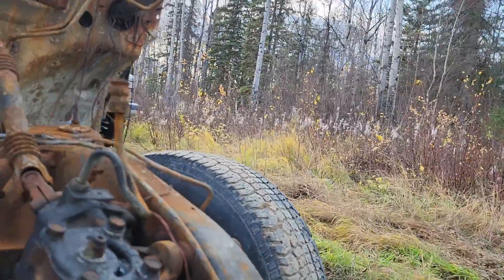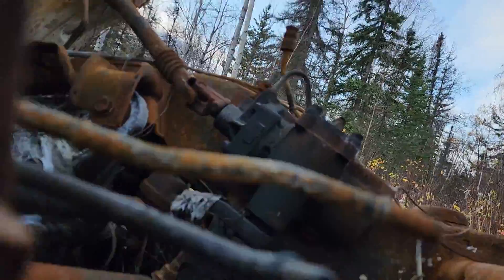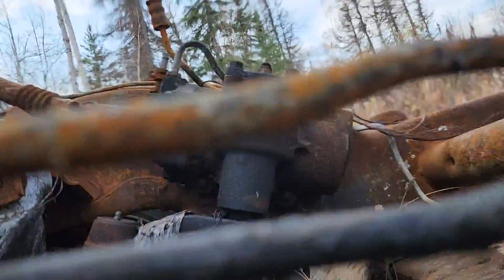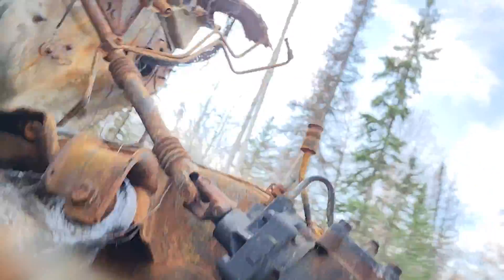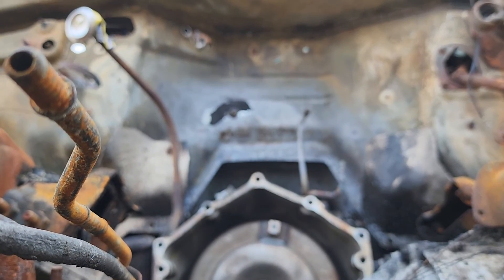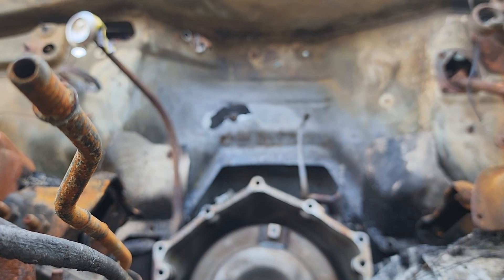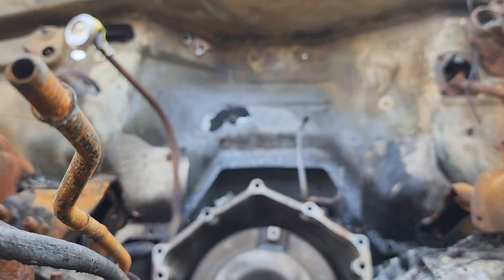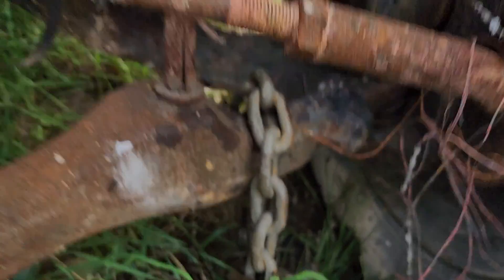How to pick up a car with no front bumper with a tow truck